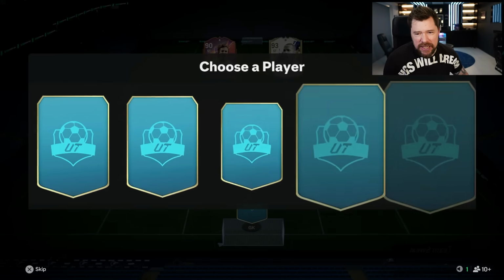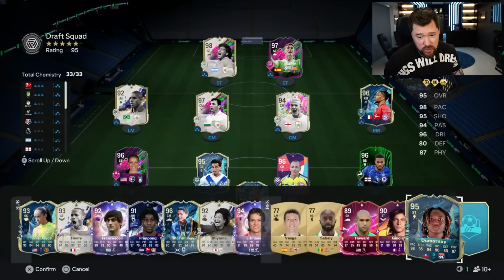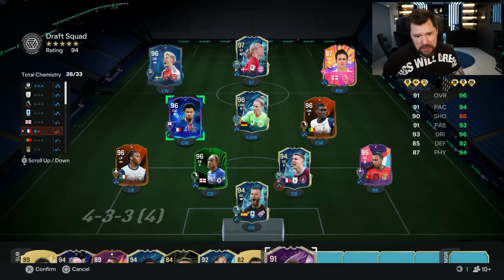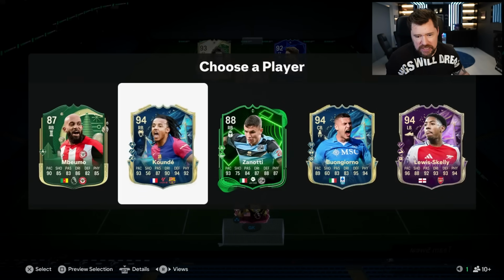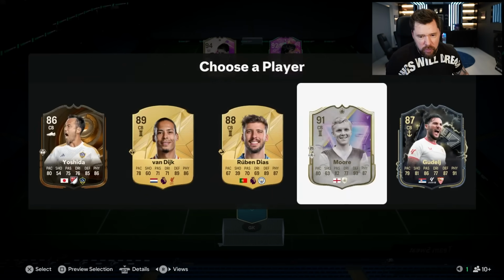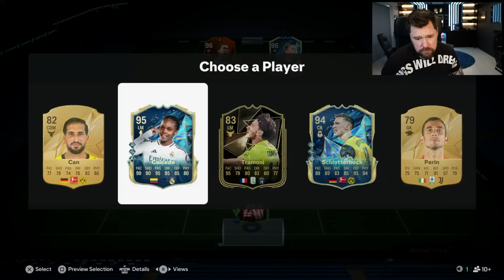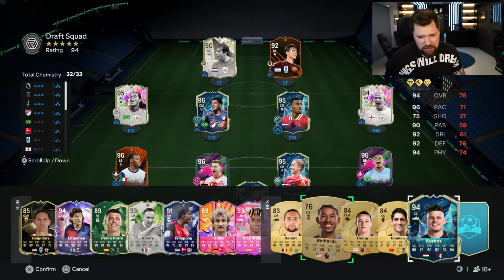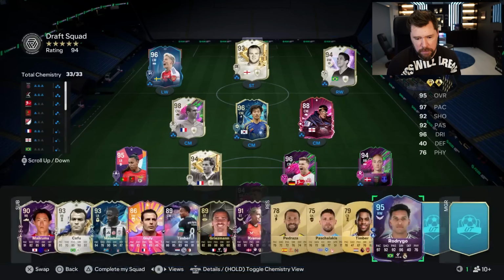My BEST Drafts yet!! 129 FUT DRAFT CHALLENGE #31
SAVE 8% on FUT 25 coins, using code 'NEP' at U7BUY

Craig Douglas